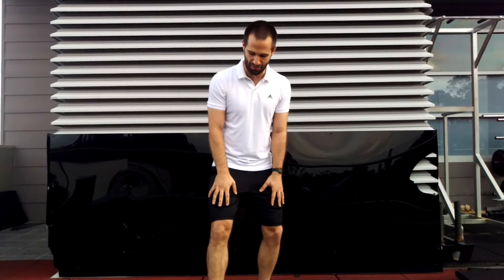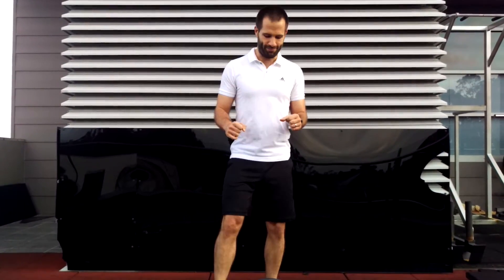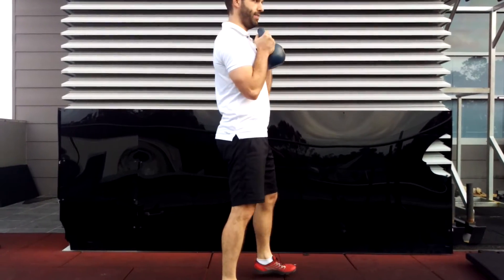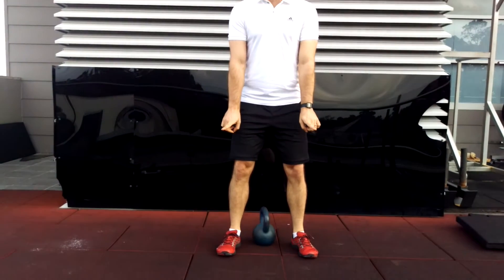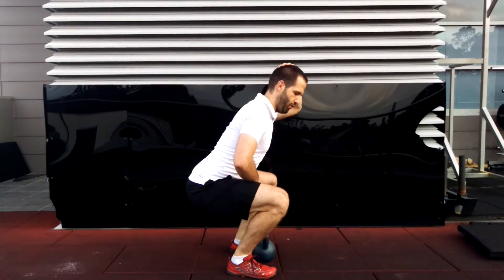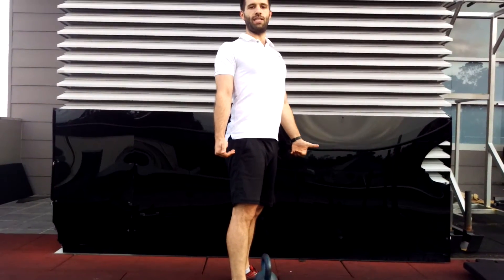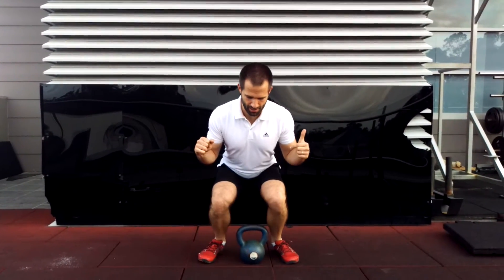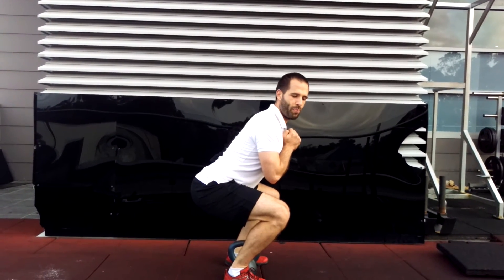Kettlebell Squats: All you need to know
Want a great butt and strong thighs?

Kettlebell Squats are one of the best exercises for the butt and thighs, but they also do so much more since they strengthen your core and shoulders too.

Check out this guide for all you need to know to get the most out of your time in the gym, as well as the common pitfalls and how to fix them.
...and yes, I realise I look a bit like a crab doing the hokey-pokey in the thumbnail...